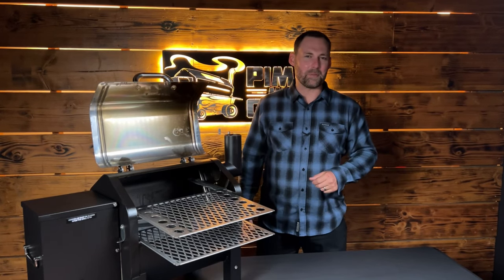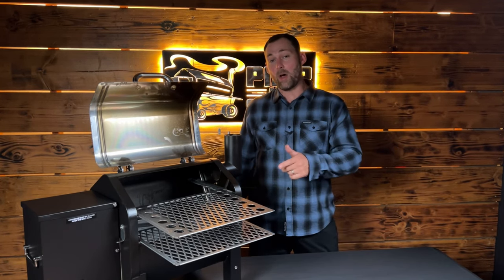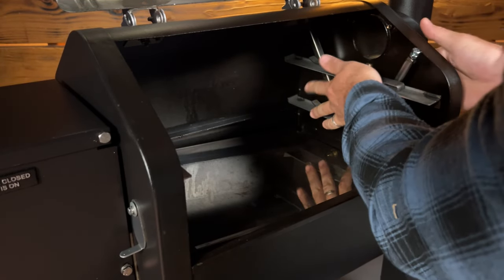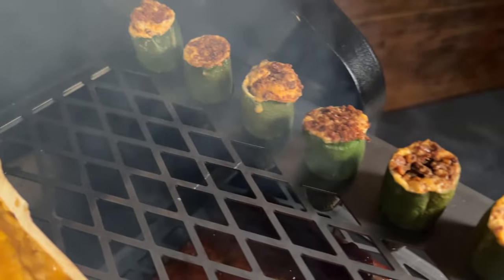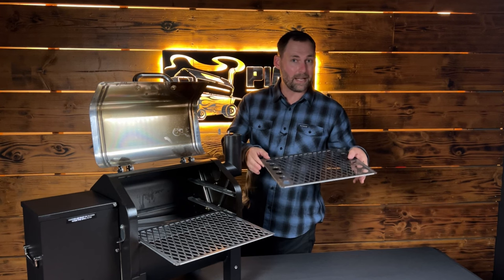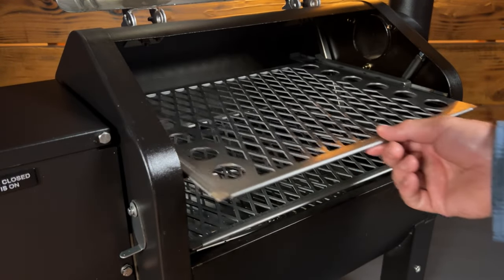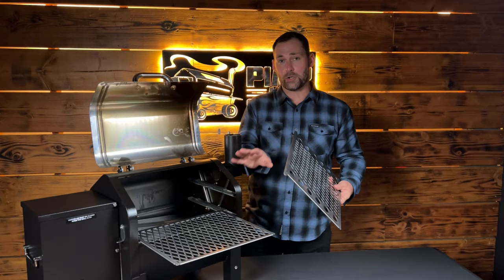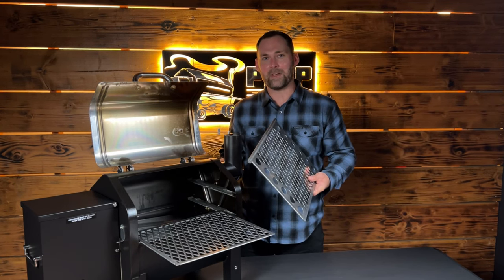PRO SERIES Rack System for Trek and Davy Crockett Green Mountain Grills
The Pro Series Rack System is the latest in Pimp My Grill technology for Green Mountain Grills Trek and Davy Crockett models.
Features include laser cut racks out of solid sheets of steel. One of the racks comes standard with Jalapeño and drumstick holders. Much thicker than our expanded steel versions, these racks do a fantastic job of retaining heat!

Product Links:

Standard Trek/Davy Crockett Rack System

PRO SERIES Trek/Davy Crockett Rack System